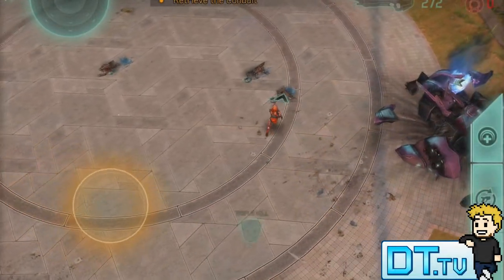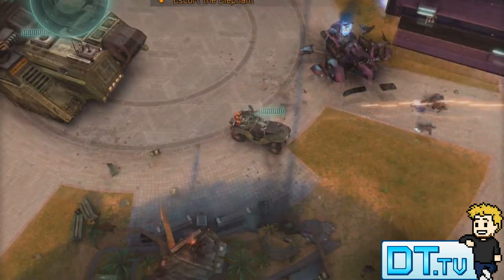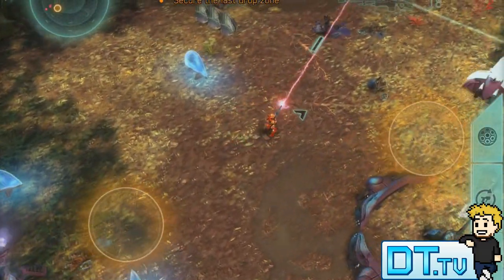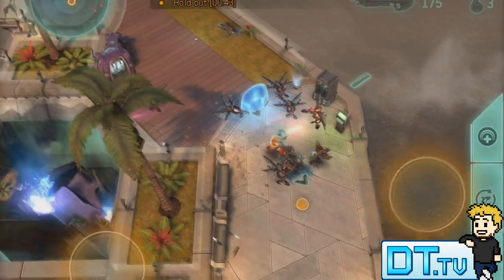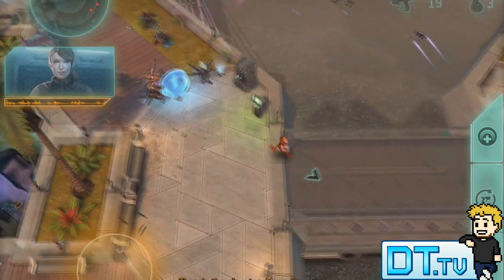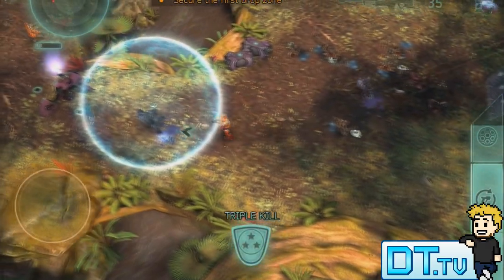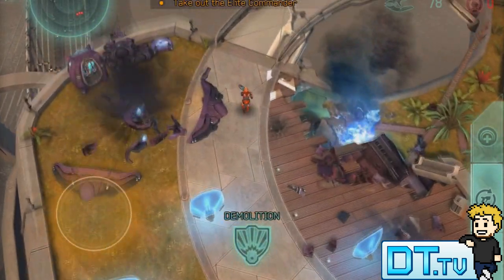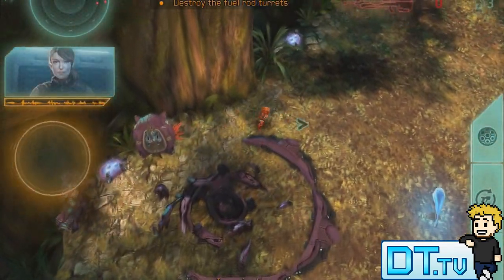Halo: Spartan Strike App Review For iPhone, iPad, iPod, Windows & Steam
Halo: Spartan Strike makes you a new Spartan recruit battling evil forces in this touch-based top-down shooter. Be the Spartan and deny your foes the conquest of Earth. Encounter Promethean and Covenant enemies in 30 thrilling missions through jungles and cities as you seek to thwart plans to make Earth their next conquest.